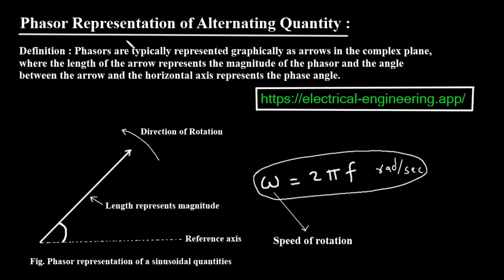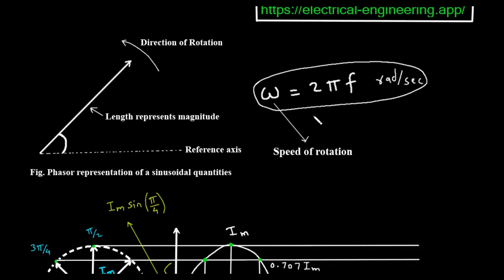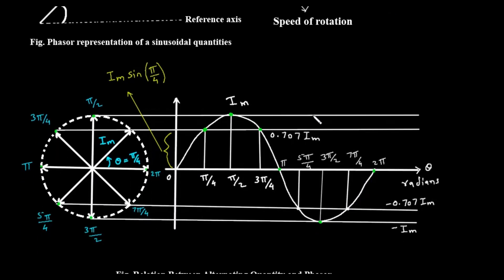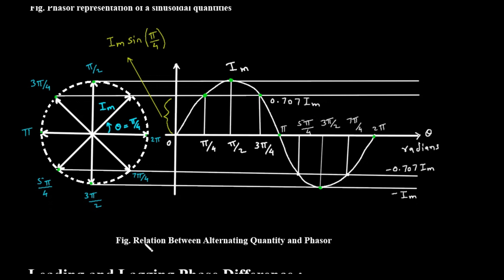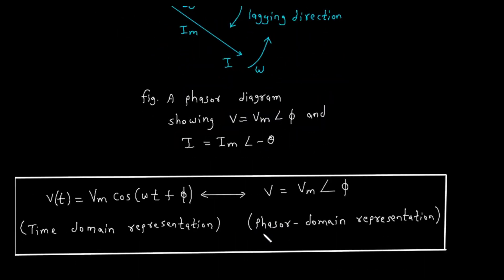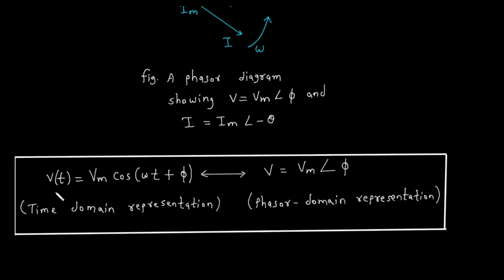Concept of Phasor Electrical Engineering | Leading/Lagging, Phase Difference, and Complex Numbers